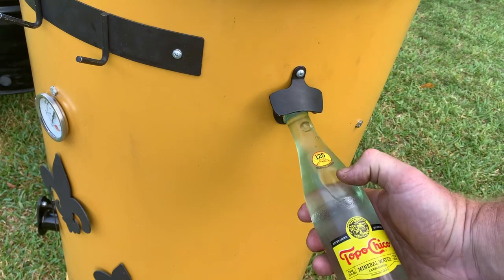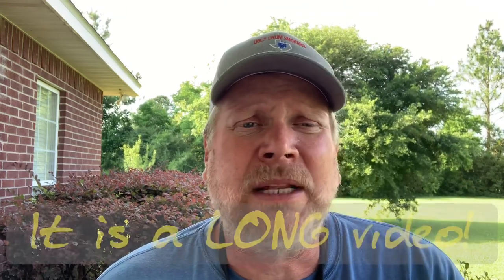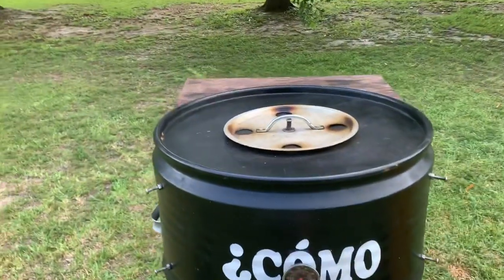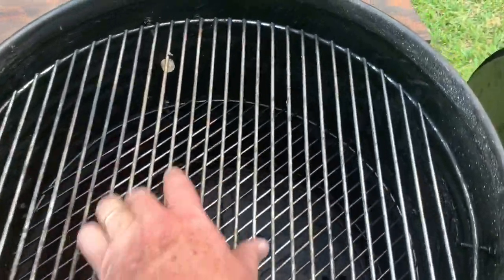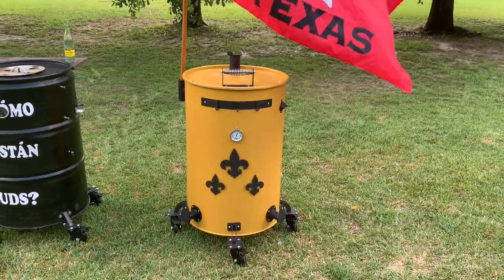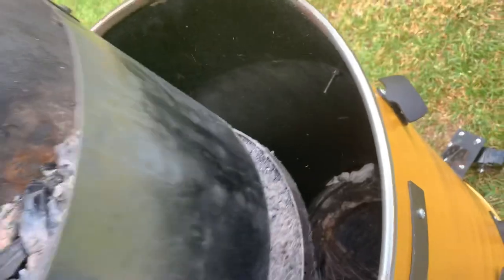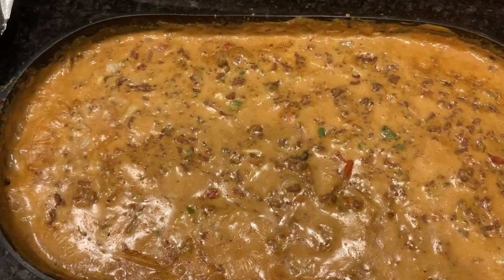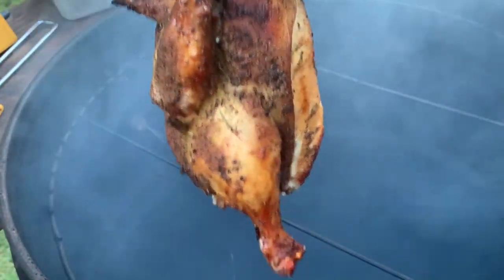Showing Off the UDS’s / Multi-channel Collaboration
This is part of a multichannel hashtag collaboration using HowIBuiltMyUDS.
The idea is to show off our homemade UDS’s and cook something in them.  Please click the hashtag and see  more UDS videos from the other channels involved.

In this video I smoke a chicken divided into halves and make a smoked Chile Con Queso.